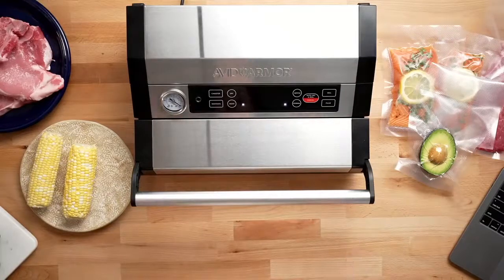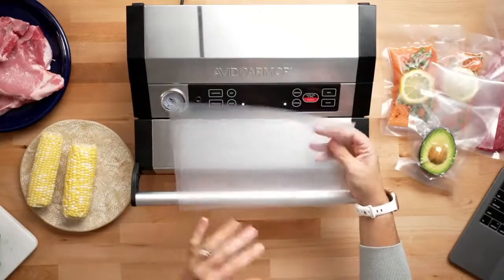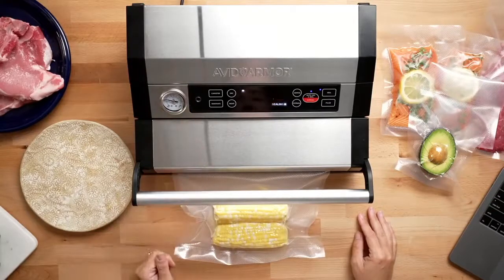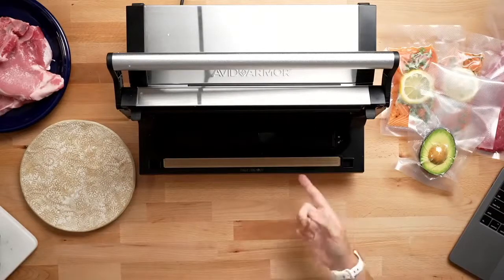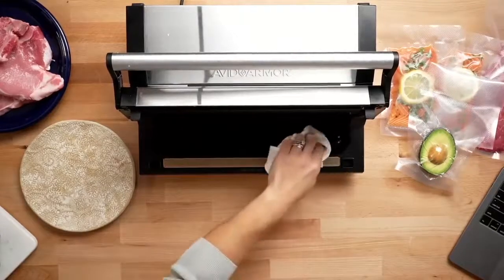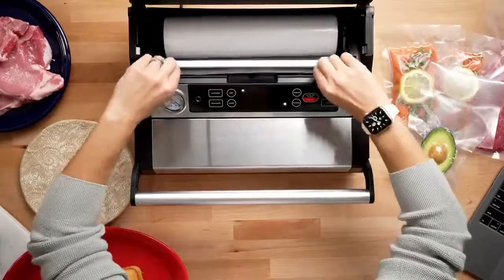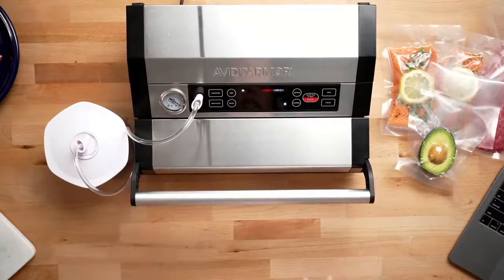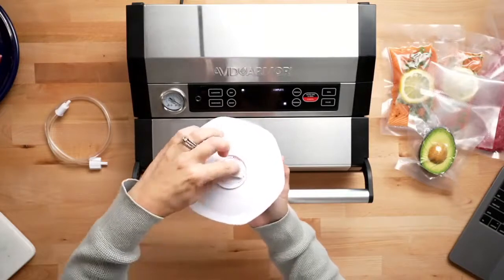A420 Suction Vacuum Sealer Live Q&A | Avid Armor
Hi, Avid Armor Fam.Thanks so much for joining us for our A420 Vacuum Sealer Live Q&A.

0:00 Intro
1:35 Roll Storage
4:20 Vacuum Sealing Our First Bag
7:35 Pulse Vac Mode
11:55 How Use External Canisters?
18:08 A100 vs A420